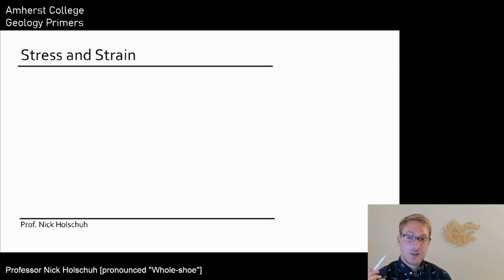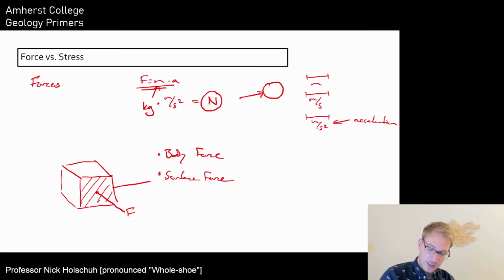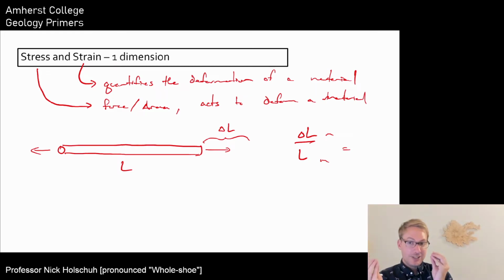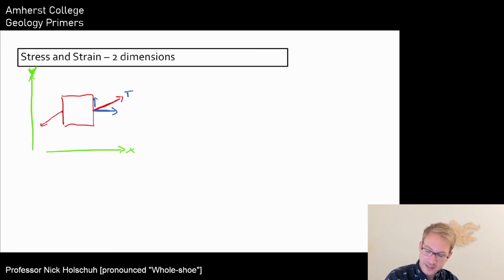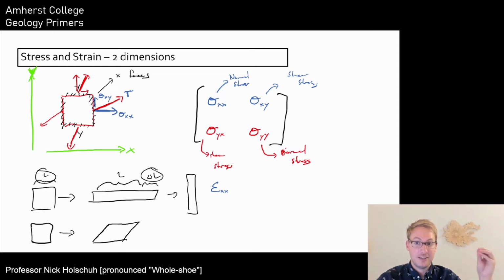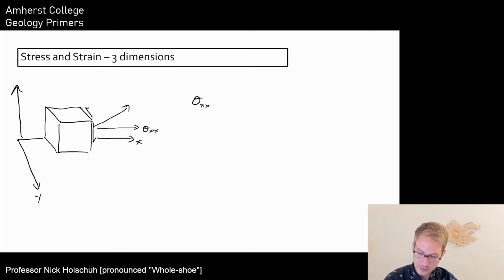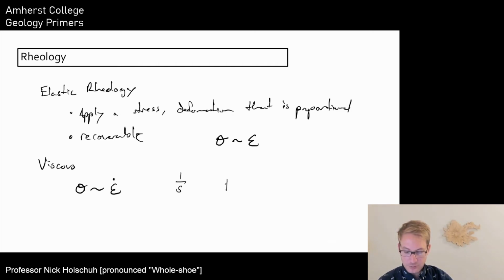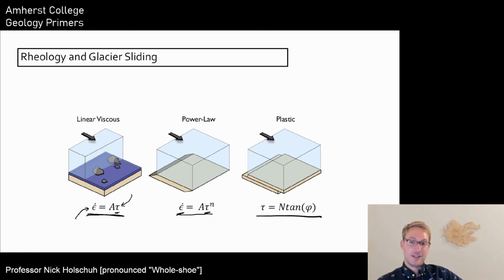AC Geology Primers: Stress and Strain